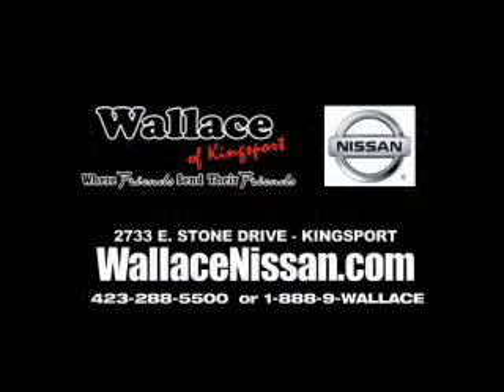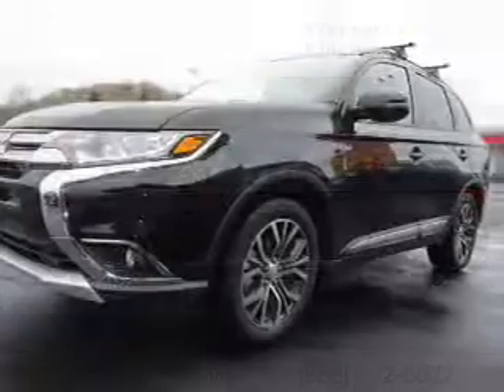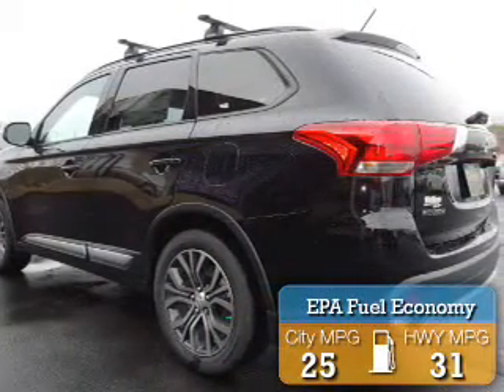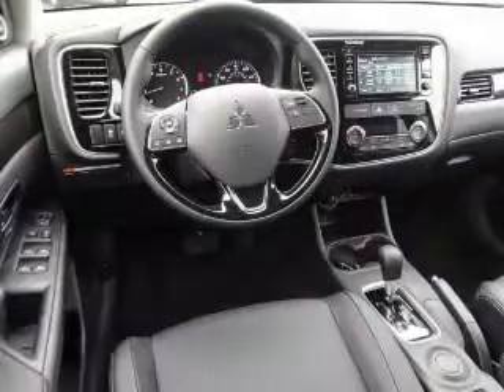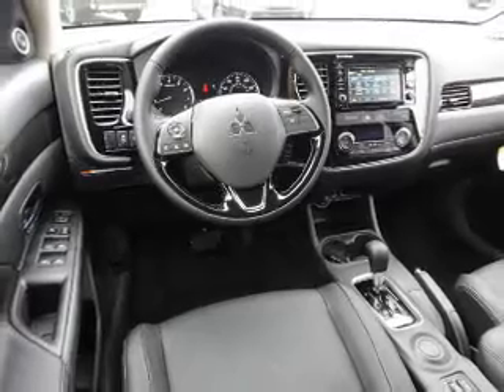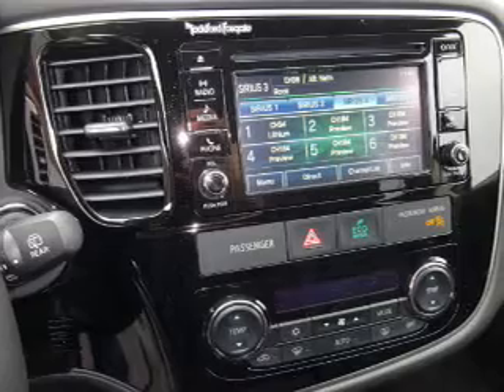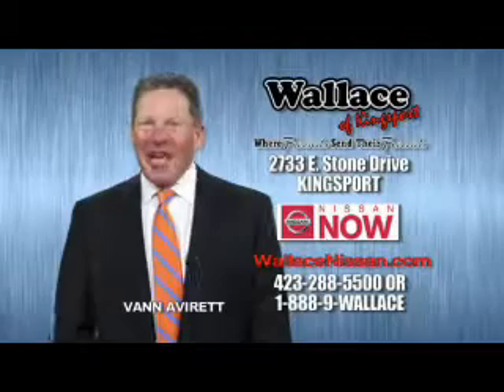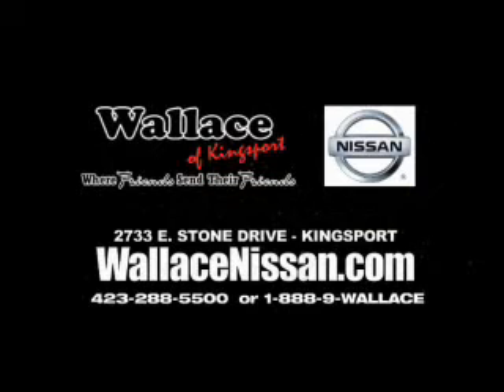2016 Mitsubishi Outlander M2839 - Kingsport TN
Phone:
Year: 2016
Make: Mitsubishi
Model: Outlander
Trim: SEL
Engine: 2.4 liter 4 Cylindercylinder FWD
Transmission: CVT
Color: Black
Mileage: 1
Address:
VIN:JA4AD3A35GZ016553